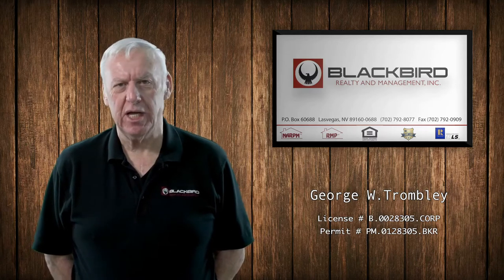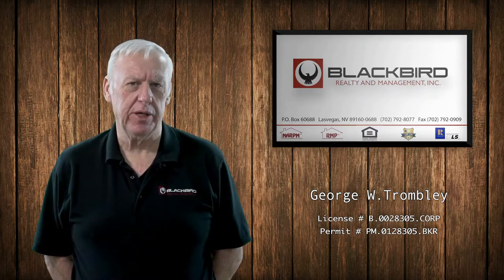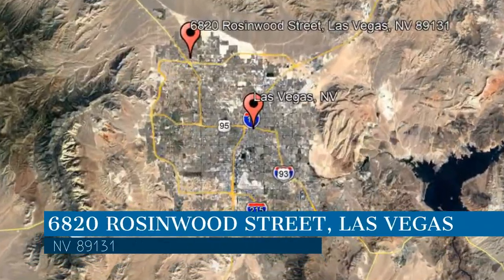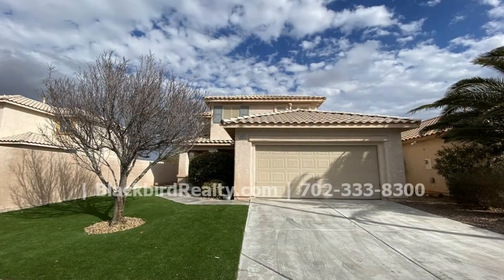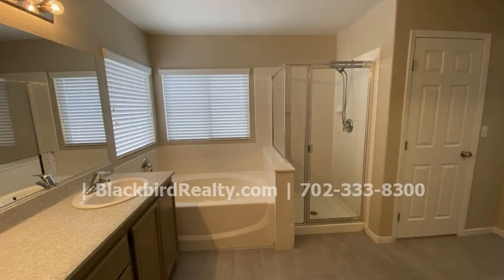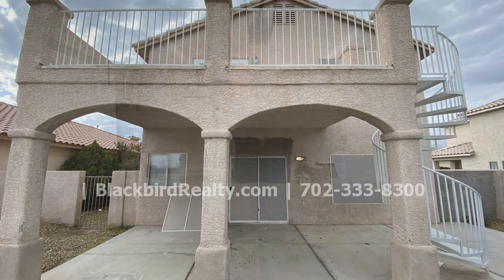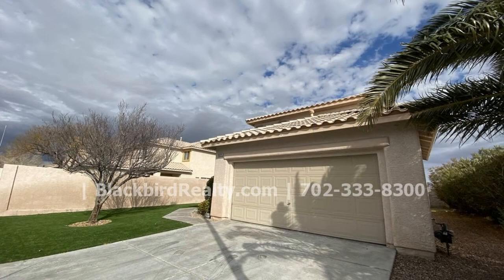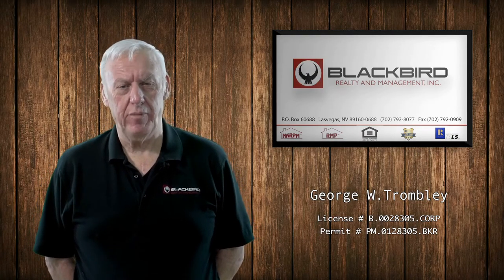Rental Homes in Las Vegas 5BR/3BA by Las Vegas Property Management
This 2-story property in Centennial Hills is a great find! A spacious living area greets you upon entry. The dining area is of great size - perfect for hosting dinners! The kitchen is well-equipped. Plenty of cabinets and countertops provide ample space for food preparation. The downstairs bathroom is well-appointed. There is also a laundry closet with the necessary hook-ups. You will love the good-sized bedrooms that come with closets. The shared bathroom upstairs boasts dual vanities and nice fixtures. The spacious master bedroom has a large walk-in closet, a master bath, and French doors that lead out to the upstairs deck. Relax in the deck with a spiral staircase that leads down to the covered back patio. Enjoy the outdoors in the fenced backyard - perfect for your favorite activities! There is also a garage for your parking needs. This property is close to Deer Springs, Sky Pointe, and I-215. Don't miss this one!